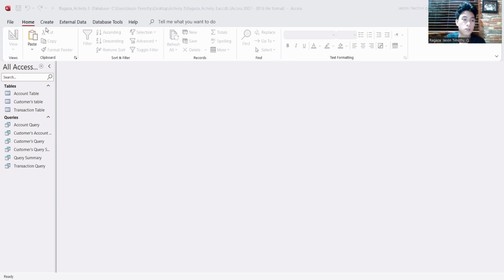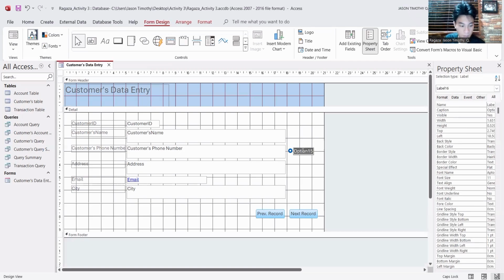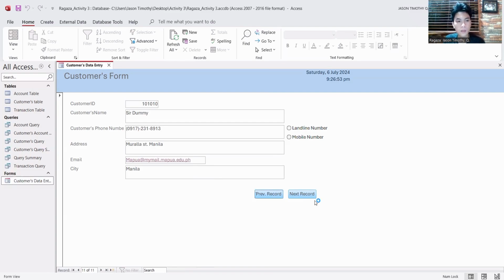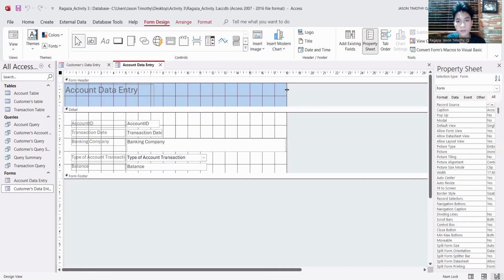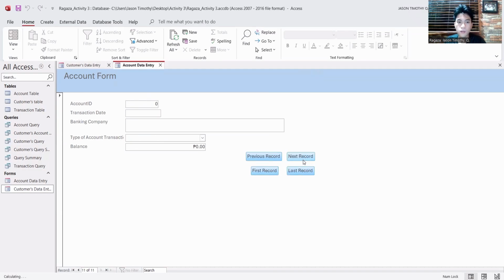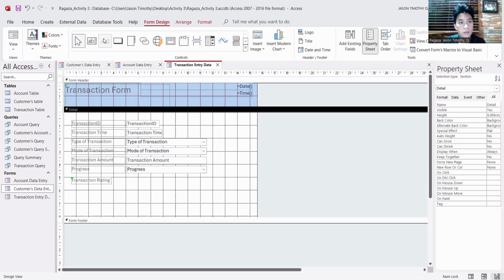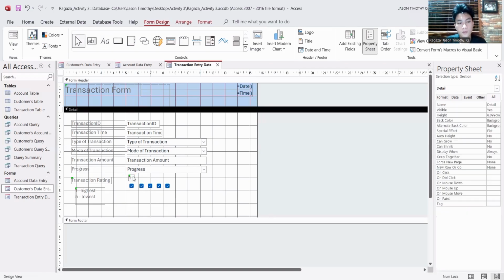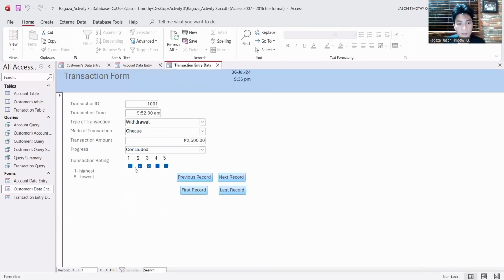Ragaza_Activity 3